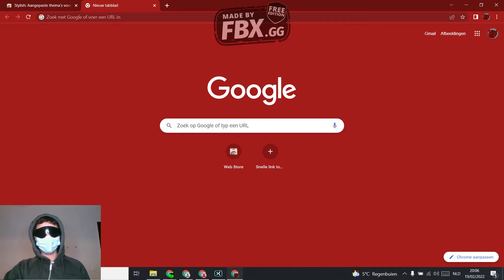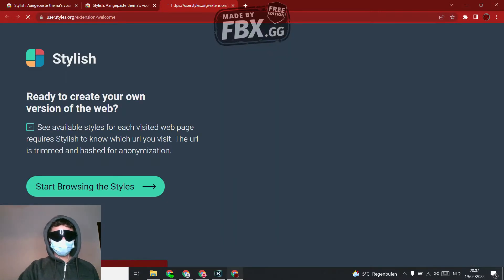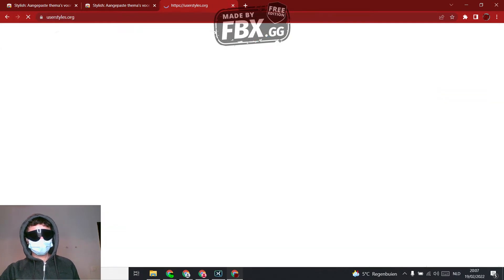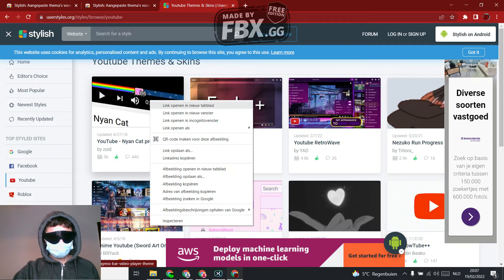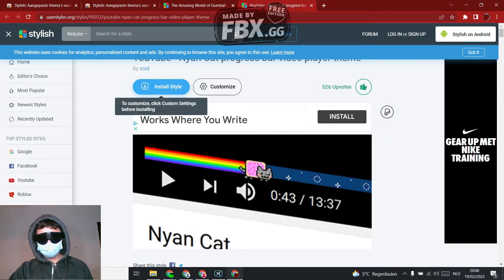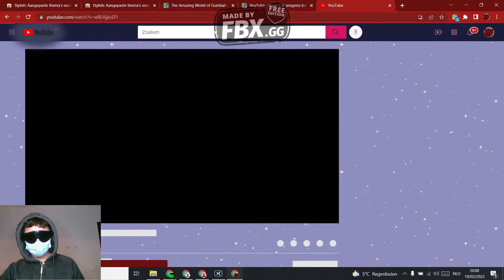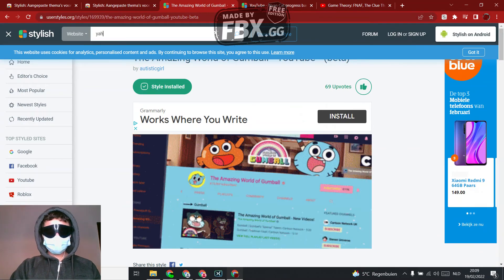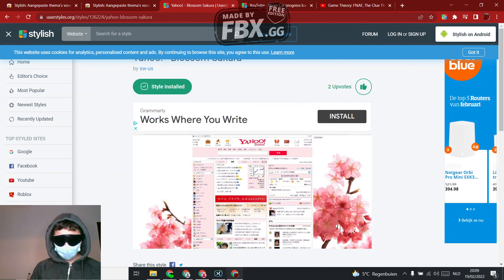how to install and use stylish